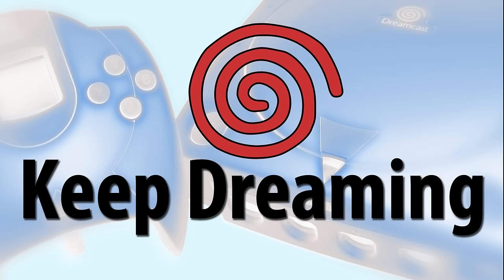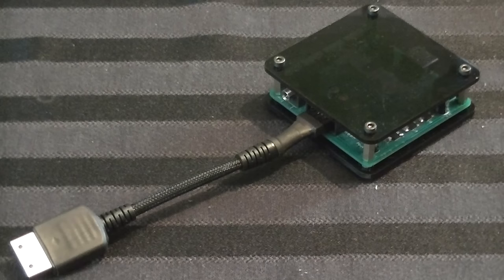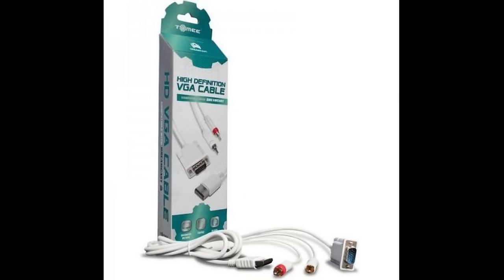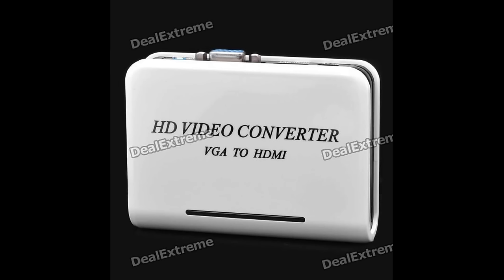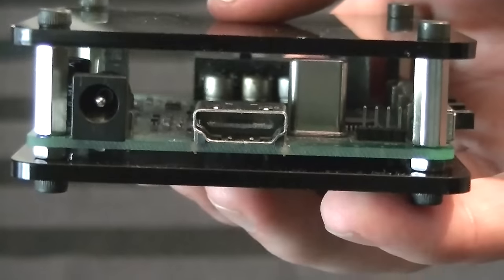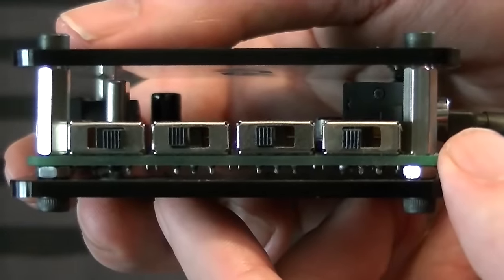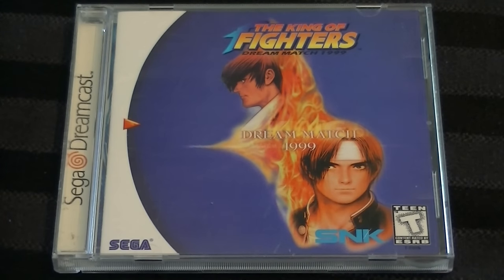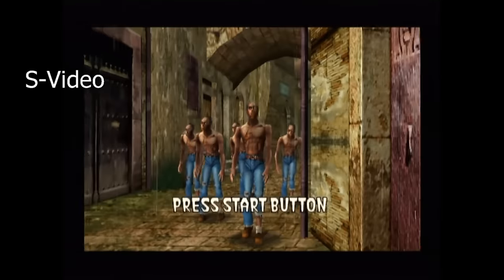Keep Dreaming - Akura Dreamcast HDMI Box! - DC HD! - Adam Koralik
It's Adam Koralik here and today we're discussing the Akura for the Sega Dreamcast. It's an HDMI box that taps into the console's VGA signal for an enhanced definition gaming experience that's super easy to use. This is my review!

Special thanks to the Behar Bros for hooking me up, you can get yours

List of games that can be FORCED to work with VGA:

90 Minutes Championship Football
Aikagi
Army Men: Sarges Heroes
Bangai-O (Odd Output)
Bust-a-Move 4
Conflict Zone
Dancing Blade Katteni Momo Tenshi
Dino Crisis (menu can be force booted, actual game crashes, VGA patches do exist for full game)
Dogu Senki - Haoh
Evil Dead: Hail to the King
Evolution: The World of Sacred Device (NTSC version)
Golf Shiyouyo: Kouryaku Pack
Gunbird 2
Hanagumi Taisen Columns 2
Hidden and Dangerous
Hoyle Casino
Idol Janshi Wo Tsukucchaou
Izumo
JoJo's Bizarre Adventure (Odd Output, Japanese "Matching Service version has full VGA support.)
Kita He - White Illumination
L.O.L - Lack of Love (stock game not supported, hacked VGA versions exist.)
Marionette Company
Max Steel
Midway's Greatest Arcade Hits Volume 1
Midway's Greatest Arcade Hits Volume 2
Ms. Pacman Maze Madness
NBA Showtime
Net de Tennis
Next Tetris: Online Edition
NFL Blitz 2000 (Hot New Version)
Nightmare Creatures 2
Pachi-Slot: Teiou Dream Slot - Heiwa SP
Q*Bert
Racing Simulation 2 - Monaco Grand Prix Online
Rainbow Six
Reel Fishing: Wild
Rez
Roadsters
Sakura Wars
Sakura Wars 2
Sno Cross Championship Racing
South Park Chef's Luv Shack
South Park Rally
Sydney 2000
Tee Off
TNN Hardcore Heat
Treasure Strike (Odd Output)
Trick Style
Vigilante 8 Second Offence
Who Wants to Beatup a Millionaire?
World Neverland Plus: The Olerud Kingdom Stories (Odd Output)
Yukawa Senmu no Otakara Sagashi

Total=52

List of games that DON'T WORK with VGA Period:

21 - Two One
Airforce Delta
Black Matrix (game boots, sound is heard, no image is displayed)
Caesar's Palace 2000
Cho Hatsumei Boy Kanipan: Bousou Robot no Nazo
D Vine Luv
Dance Dance Revolution 2nd Mix
Dance Dance Revolution Club Version
Dancing Blade Katteni Momo Tenshi II: Tears of Eden
deSPIRIA
E.S
ECW Anarchy Rulz
ECW Hardcore Revolution
Eisei Meijin III: Game Creator Yoshimura Nobuhiro no Zunou
Imperial no Taka: Fighter of Zero
Jikkyo Powerful Pro Yakyu: Dreamcast Edition
Jinsei Game For Dreamcast
Jissen Pachislo Hissyouhou @ VPachi
July
King of Fighters '99 Dream Match
King of Fighters '99 Evolution
Kita He - Photo Memories
Konohana 2: Todoka Nai Requiem
Konohana: True Report
Langrisser Millennium
Last Blade 2
Mahjong Taikai II Special
MTV Skateboarding
Nanatsu no Hikan Senritsu no Hohoemi
Nijyuei
Nobunaga no Yabou: Reppuuden
Nobunaga no Yabou: Shouseiroku
Plasma Sword
Psychic Force 2012
Psychological Game
Rayblade
Ring Terror's Realm
Rune Caster
Sangokushi VI With Power Kit
Soul Fighter
Sunrise Eiyuutan
Tanaka Torahiko no Urutoraryu Syogi Ibisyaanaguma Hen
Winning Post 4 Program 2000
World Neverland 2 Plus: The Waktic Republic of Pluto
WWF Attitude
Yukyu Gensokyoku 3: Perpetual Blue
Yumebaken '99 Internet

Total=47